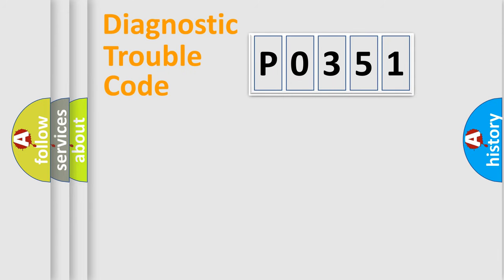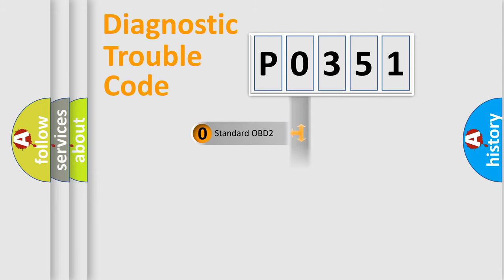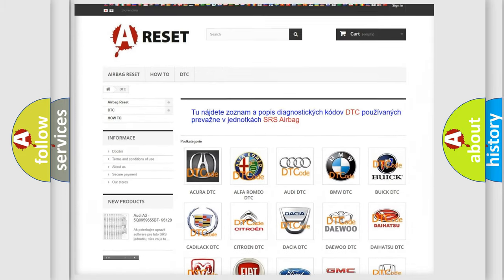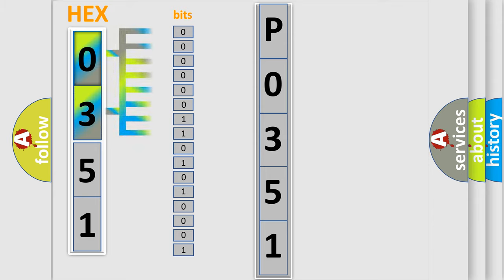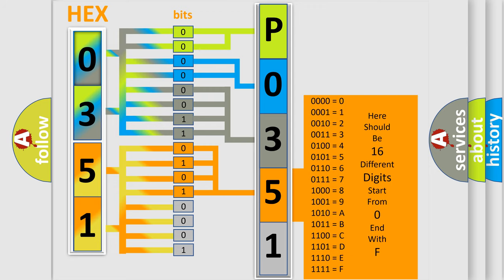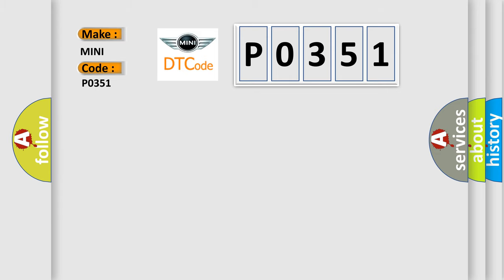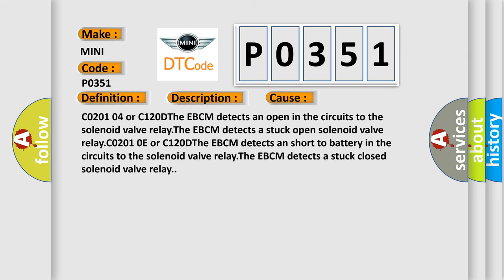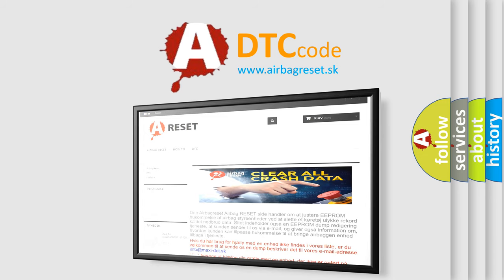DTC Mini P0351 Short Explanation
Contents:
0:21 Basic DTC analysis according to OBD2 protocol standard.
1:48 Insight into programming
2:58 A diagnostically understandable description of the Diagnostic Trouble Code
3:05 Basic error definition

Make
MINI
Code
P0351
Definition
Antilock Brake System ABS Enable Relay Contact Circuit Resistance Below Threshold
Description
C0201 0E or C120E Ignition voltage is greater than 10 volts  The solenoid relay is commanded OFF
Cause